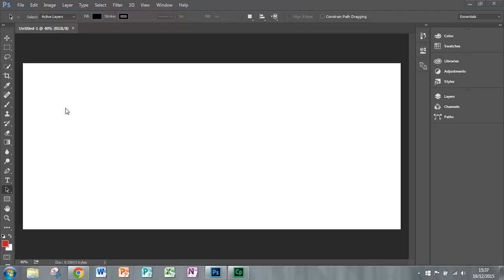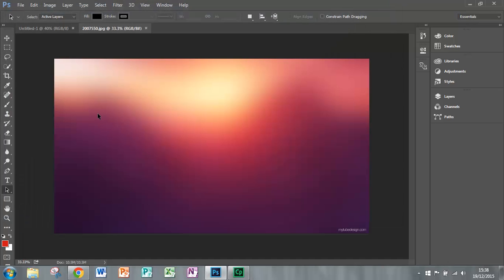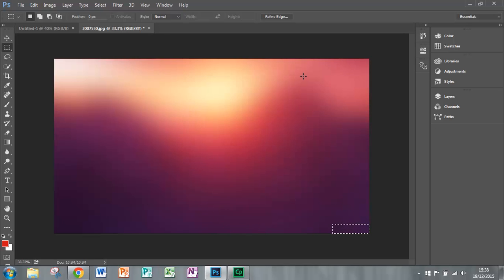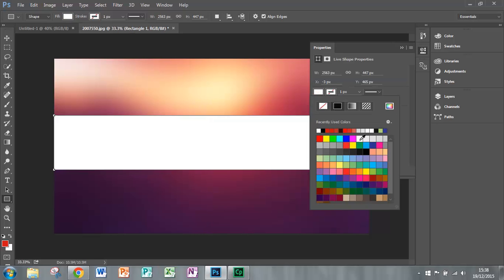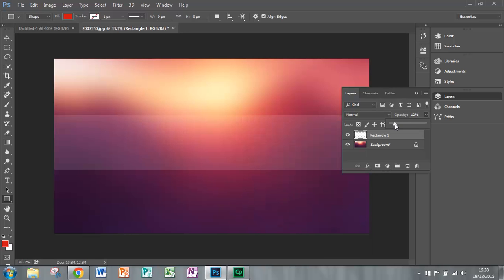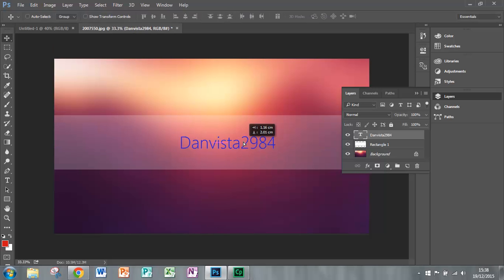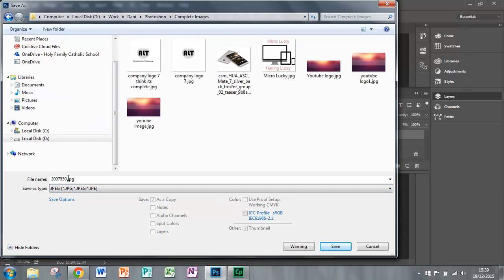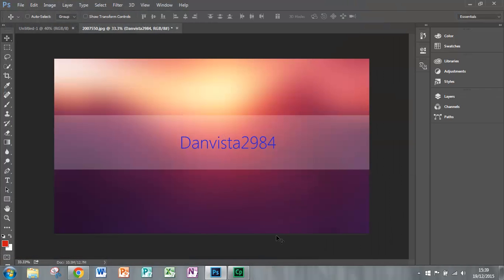How to make a transparent rectangle in photoshop.